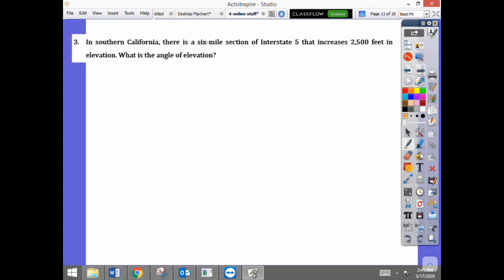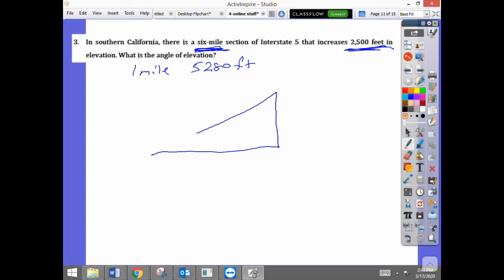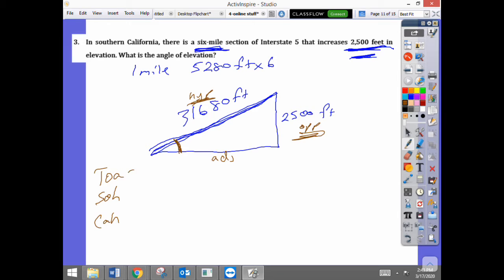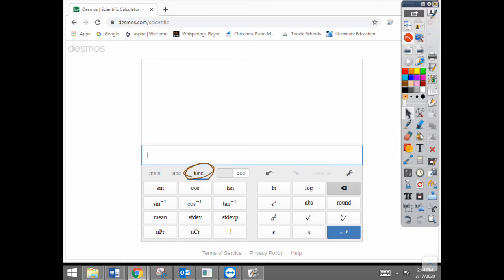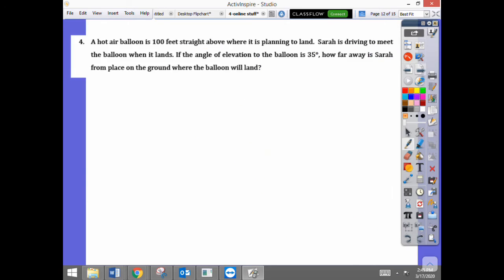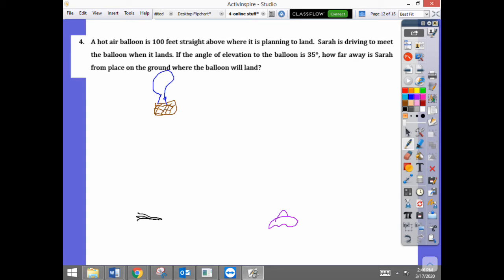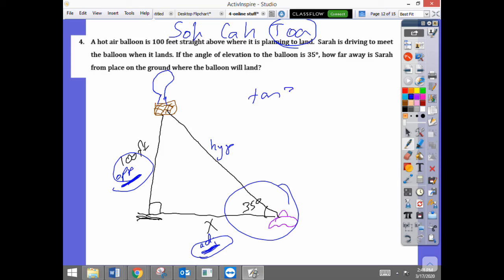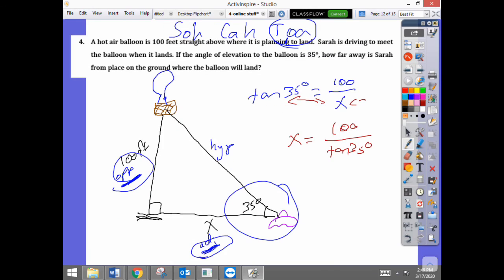Trigonometry Applications part 2